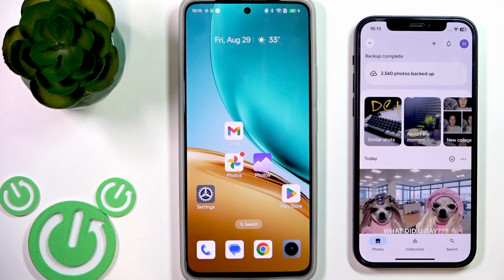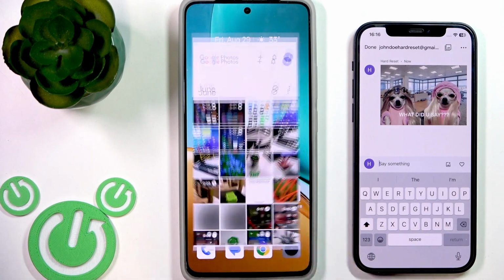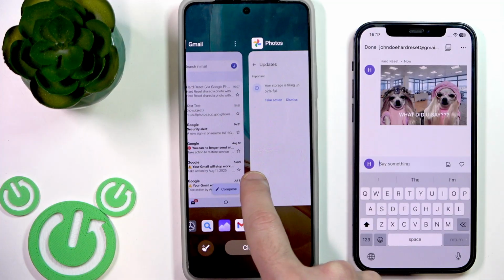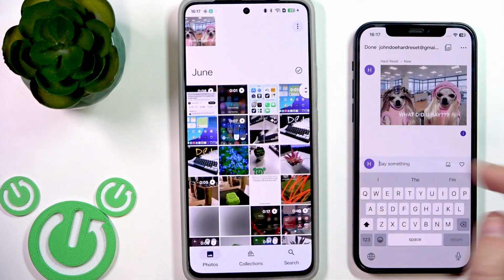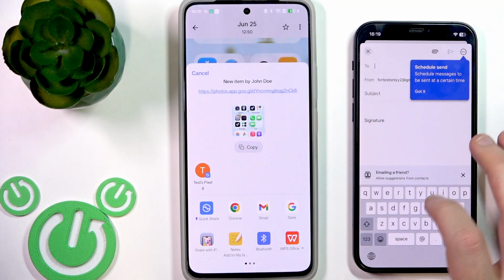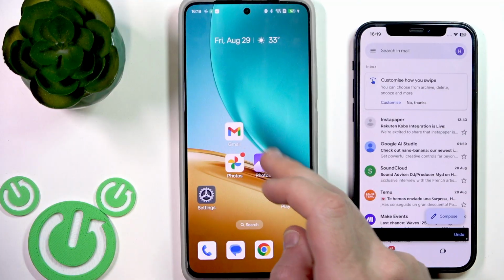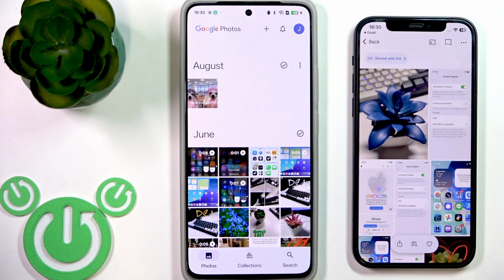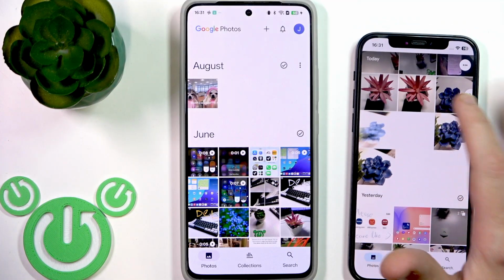How to Transfer Google Photos from One Account to Another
Transferring your photos between Google Photos accounts is easy once you know the right steps. In this video, we show you how to move Google Photos from one account to another using the built-in sharing and link features. Whether you want to send a single photo, multiple pictures, or entire albums, you’ll learn how to use the Google Photos app on Android and iPhone to share images, create links, and save them to your new account. We also cover how to enable backup so your transferred photos are safely stored. Follow along for a simple, step-by-step guide to make sure your memories are always accessible, no matter which Google account you use.

How to share photos between Google Photos accounts?
How to save shared photos in Google Photos on Android or iPhone?

0:00 Introduction
0:08 Open Google Photos and select photos
0:22 Share photos using conversation or link
1:01 Enter recipient account or email
1:29 Access shared photos in the second account
2:08 Save shared photos to your library
2:59 Create and send a link to transfer photos
4:19 Open the link in the second account
5:02 Save photos from the link
6:01 Enable backup for transferred photos
6:18 Check transferred photos in your library
6:32 Conclusion